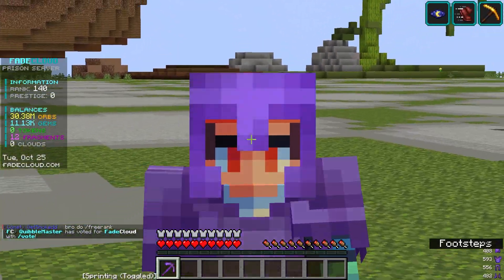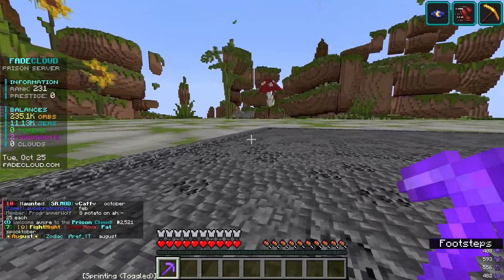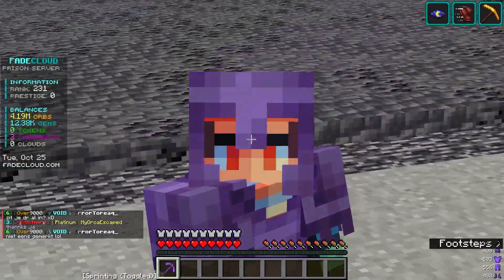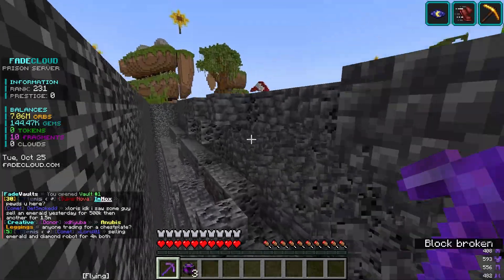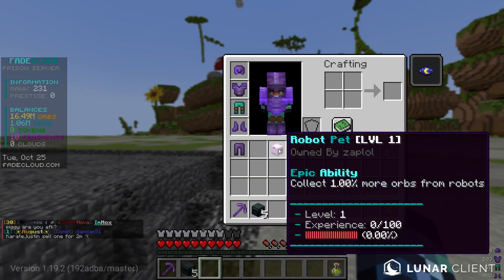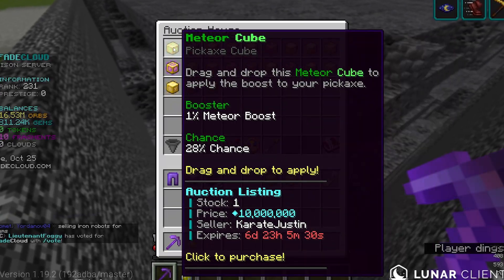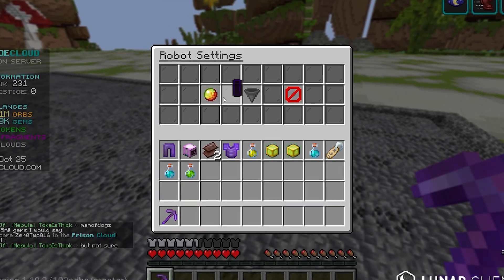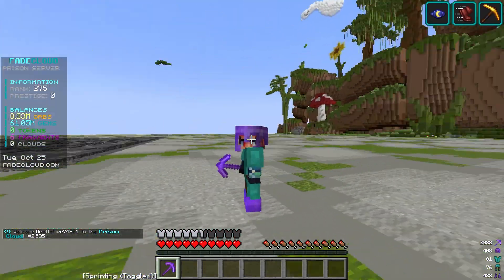THESE ITEMS ARE *SUPER* OP! | Minecraft Prisons | Fadecloud